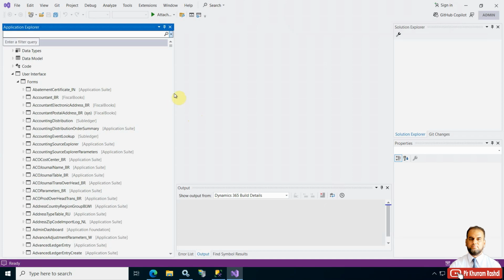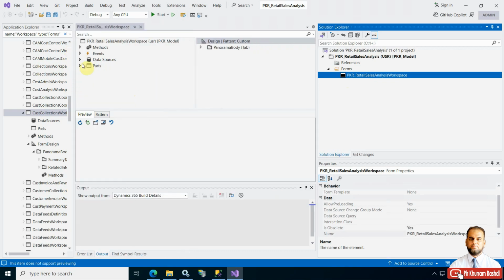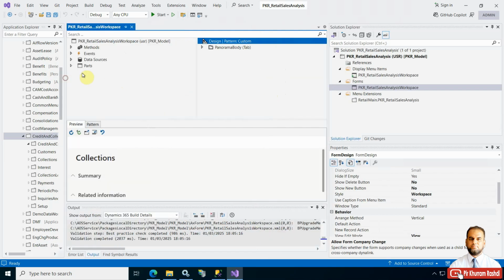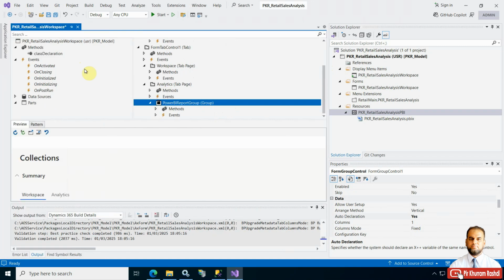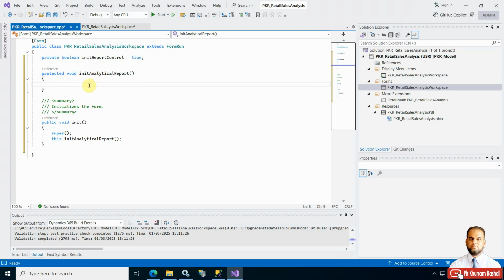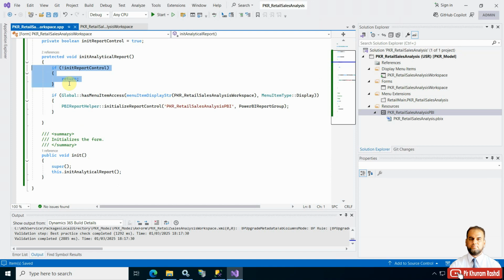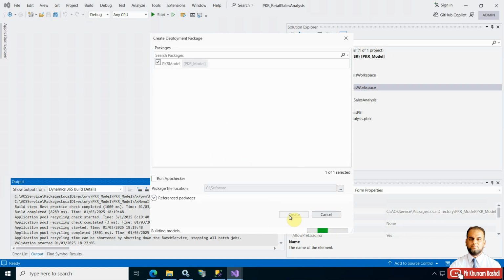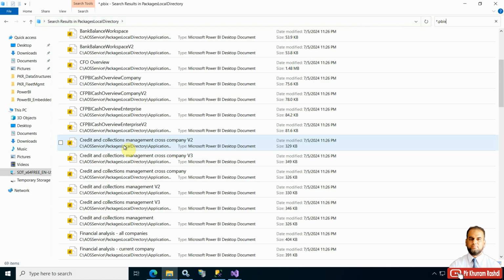Part3 - How to develop retail sales analytics in Power BI using entity store to embed in D365 F&O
The training sessions demonstrate how to develop retail sales analytics in Power BI using entity store to embed in Dynamics 365 Finance and Operations without incurring additional Power BI license costs.

Power BI analytics must be embedded in the Microsoft Dynamics 365 F&O ERP system to save costs, enhance reporting and analytics, and make better decisions while interacting with KPIs and investigating issues within underlying data.

In the final phase of the training, we delve into integrating the Power BI report created earlier into the Analytical workspace. This integration involves expanding the current retail menu, introducing sub-menu options, incorporating menu items for seamless navigation, and establishing a dedicated form for displaying the actual Power BI report. Moreover, the process includes the implementation of X++ methods to automate the initialization and execution of the Power BI control within the analytical workspace. Subsequently, the customized solution is compiled into a deployable package and launched in a multi-box sandbox environment to observe the report in action.

Part 1:
- Explanation of Power BI embedded and the entity store.
- Performance enhancement through de-normalized data in the entity store.
- Refreshing data entities on-demand or as per schedule.
- Accessing the entity store in Dev or Sandbox environments.

Part 2:
- Hands-on development of a retail sales analytics report in Power BI Desktop.
- Utilizing Microsoft Dynamics 365 F&O entity store measurements.
- Refresh the entity store and verify successful refresh.
- Connecting Power BI Desktop to the entity store.
- Representing retail sales data using visuals like stacked bar charts, stacked column charts, clustered column charts, and cards.
- Implementing slicer controls for filtering based on PERIOD, STORE, or SALES PERSON.
- Formatting visuals for a polished presentation.

Part 3:
- Embedding the Power BI report into an Analytical workspace.
- Extending the existing retail menu with sub-menus and menu items for linking.
- Incorporating X++ methods to initialize and run the Power BI control programmatically within the workspace.
- Packaging the customization as a deployable package.
- Deploying the package on a multi-box sandbox environment to observe the report in action.